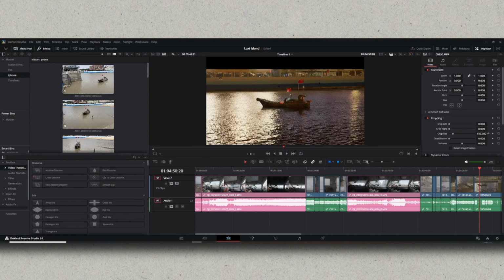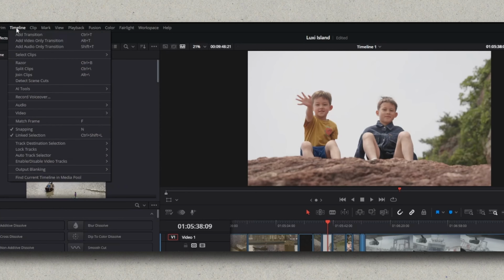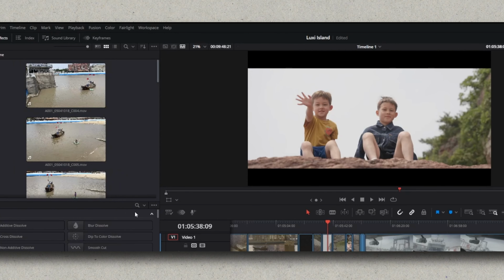Add CINEMATIC Bars in 1 Click – The EASIEST Way in DaVinci Resolve!!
🎬 Want to add cinematic black bars to your videos in DaVinci Resolve the FAST and EASY way? Stop wasting time downloading PNG overlays or doing complicated math to crop your footage. In this quick tutorial, I’ll show you a 1-click method to apply professional-looking cinematic aspect ratio bars instantly – no hassle, no guesswork!

✅ Perfect for editors who want that widescreen, film-like look without slowing down their workflow.

📌 What you’ll learn:

How to apply black bars in DaVinci Resolve in 1 click

Why this method is better than using PNG overlays

A cleaner, more flexible workflow for cinematic edits

📷 Whether you're editing short films, YouTube videos, or client work, this technique will level up your visuals with zero fuss.

💻 Works in DaVinci Resolve 18 and above
📦 No plugins or downloads required